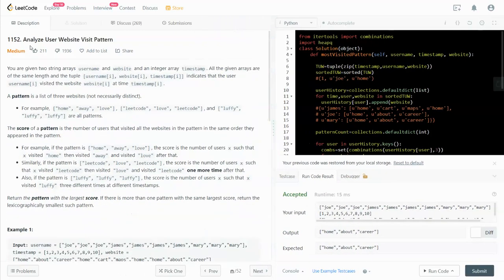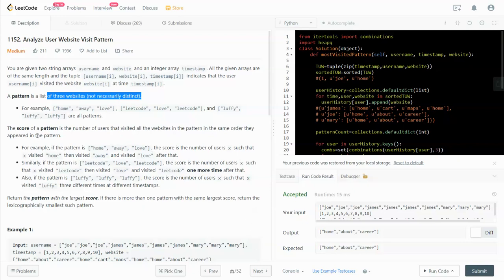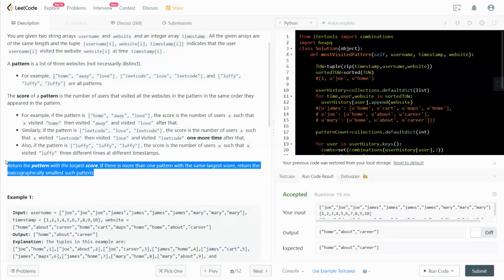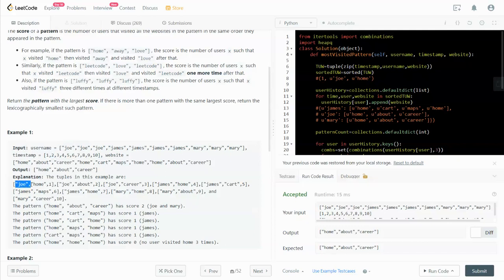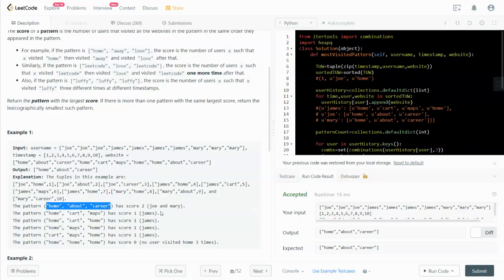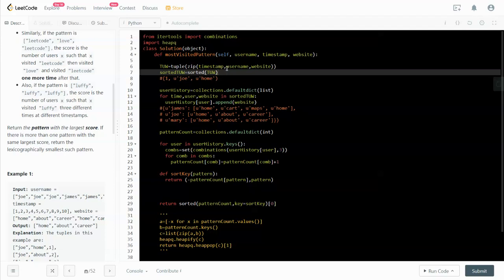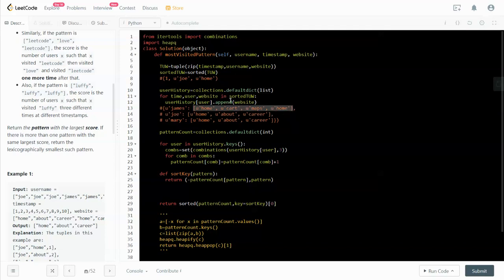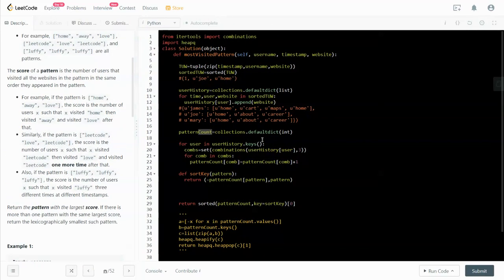Leetcode 1152. Analyze User Website Visit Pattern | Heap | Sorting | Hasp Map | Amazon Coding